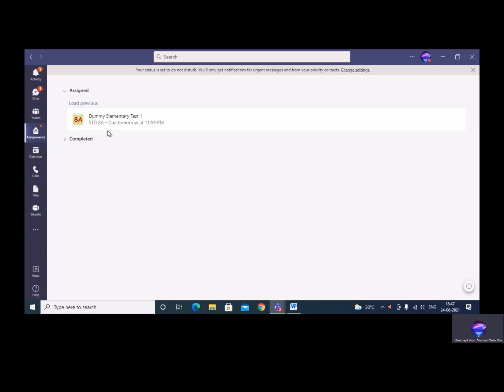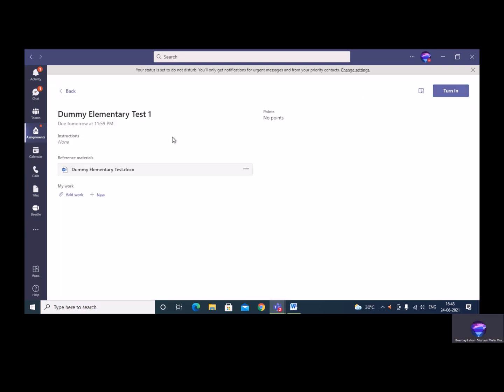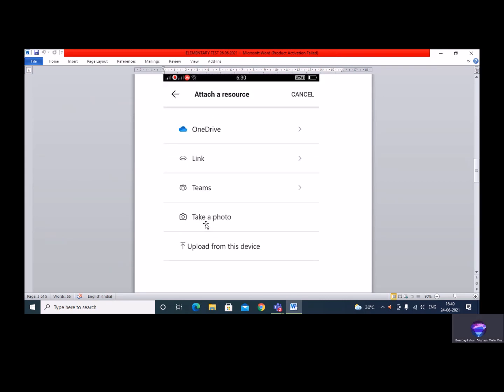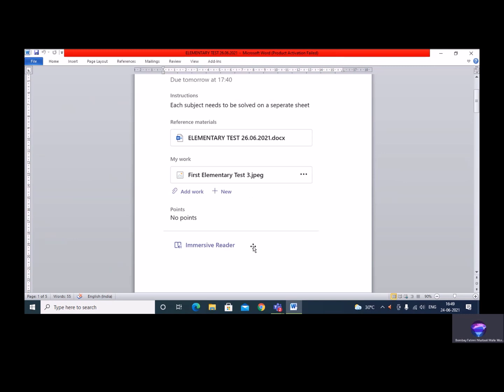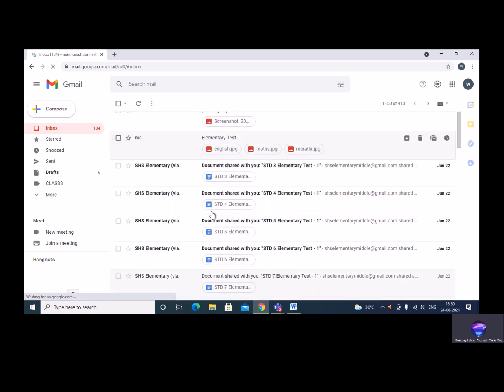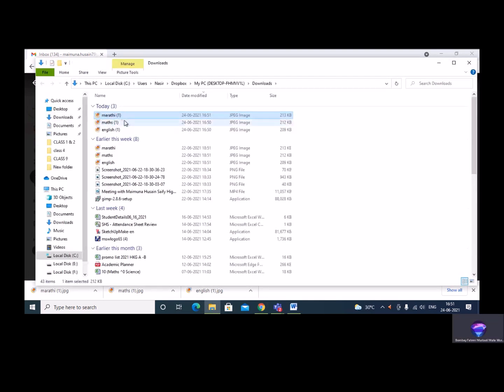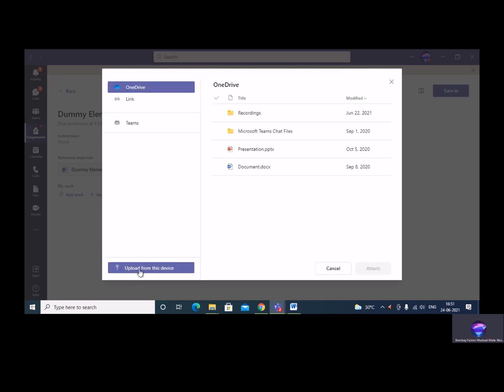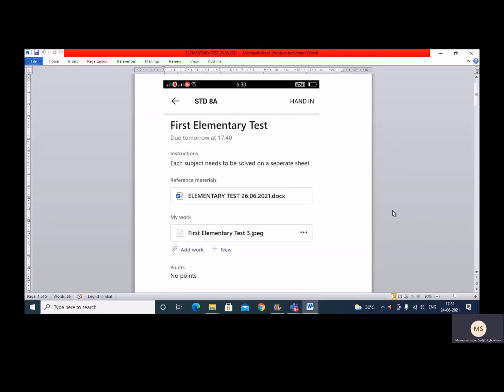SHS - MS Teams - How to ACCESS the Test Papers & UPLOAD the answer-sheets using ASSIGNMENT TAB